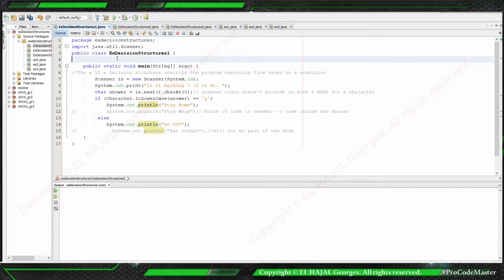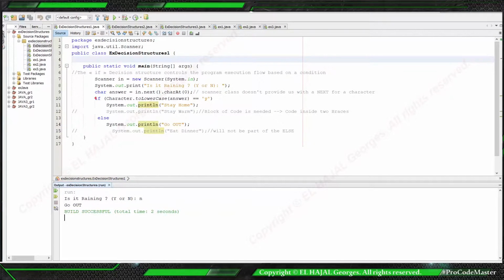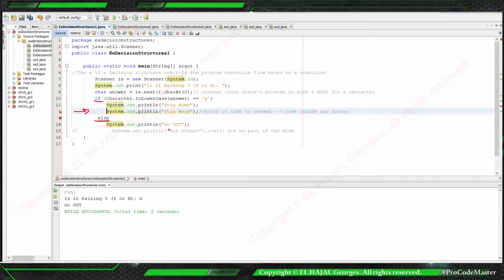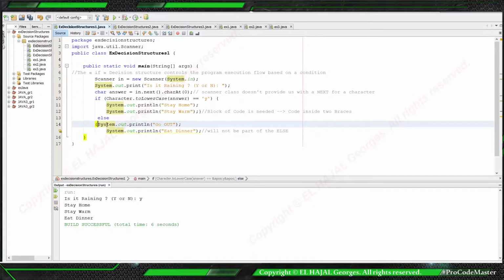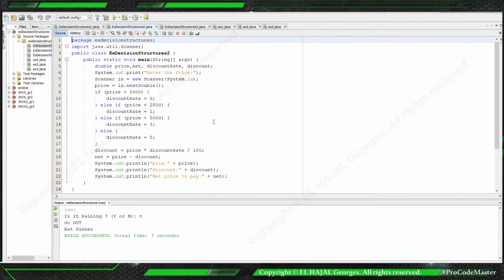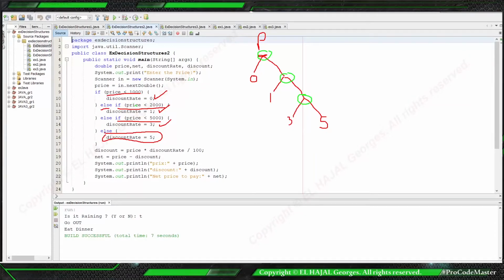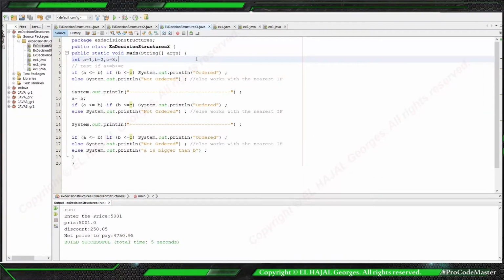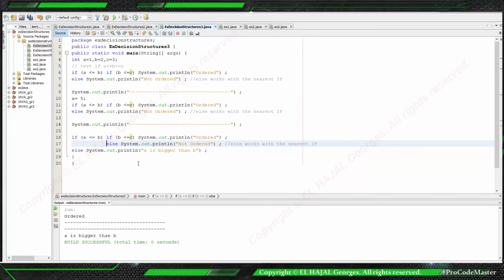[ JAVA ] How to use IF and ELSE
How to use if and else in JAVA.